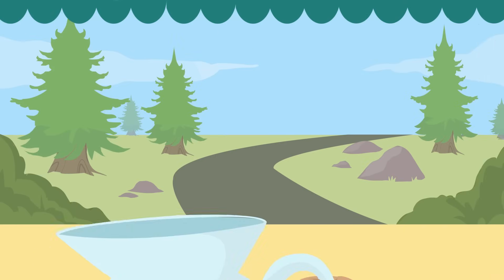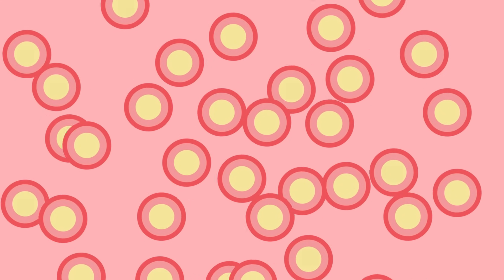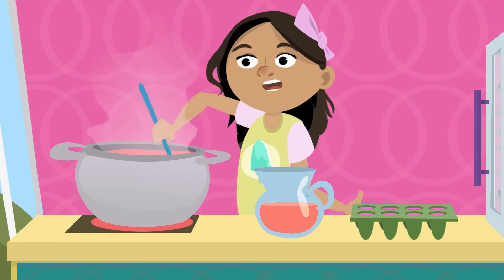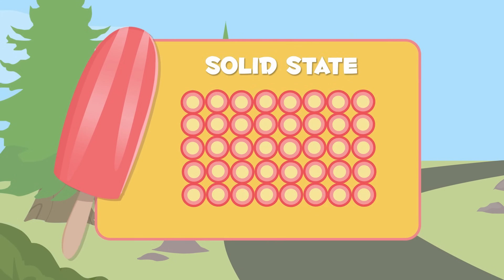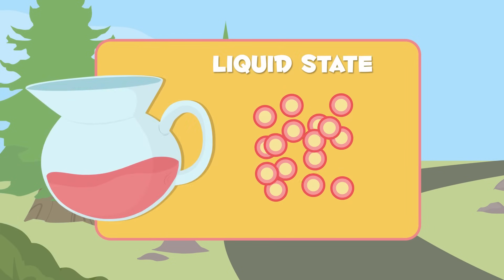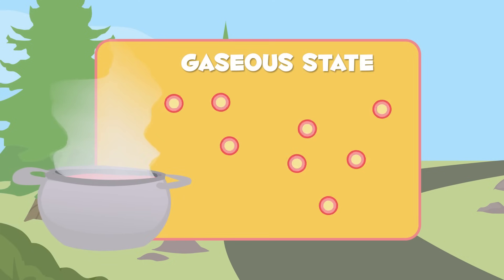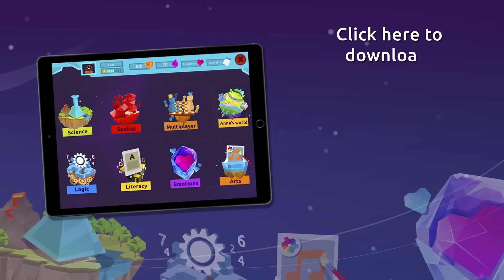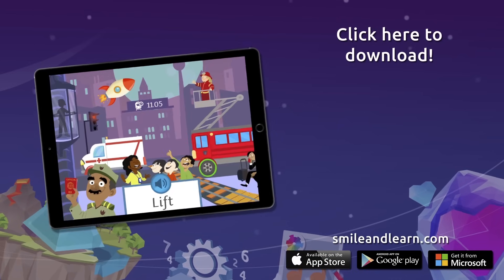States of matter for kids - What are the states of matter? Solid, liquid and gas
Educational video for kids to learn the states of matter: solid, liquid and gas. Drinks are liquids, the ice-creams we have in summer are solids and water vapor is gaseous. How are particles arranged in each state of matter? Find out about this fact and many others in this science video for kids. This video is part of a larger collection of science videos to learn new science concepts in a fun way. Ideal for primary school.